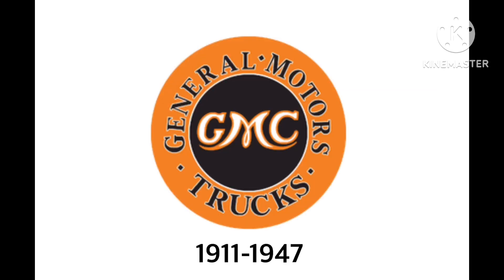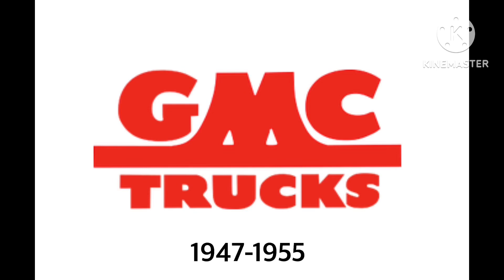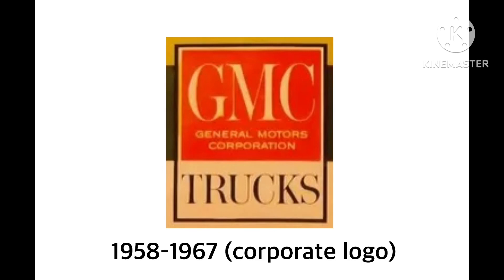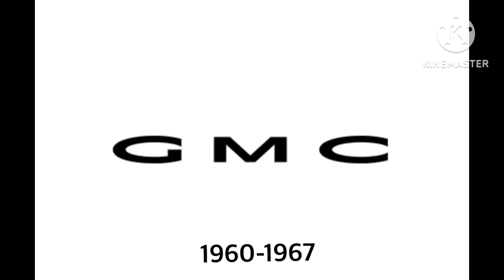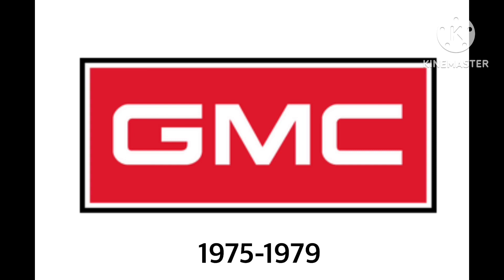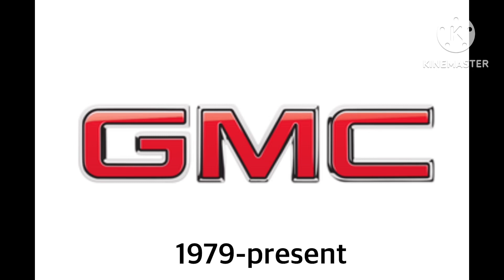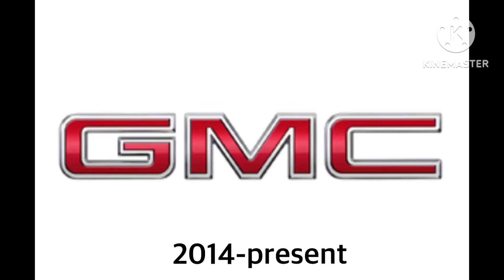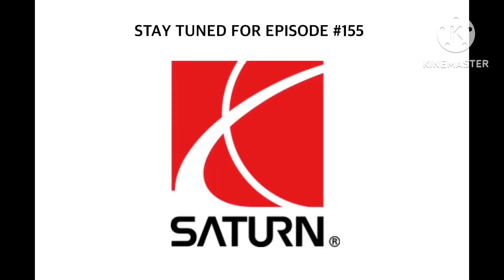Logo History #154 GMC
Hello YouTube! Welcome To Logo History, For This episode we’re going to have a look at GMC, it is an American automotive manufacturer that was founded in 1911! Anyways enjoy!